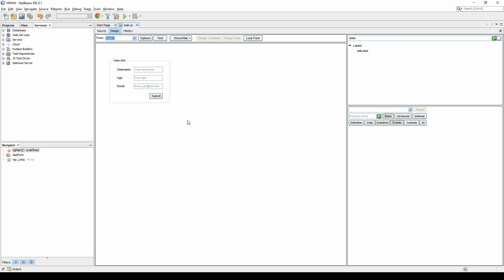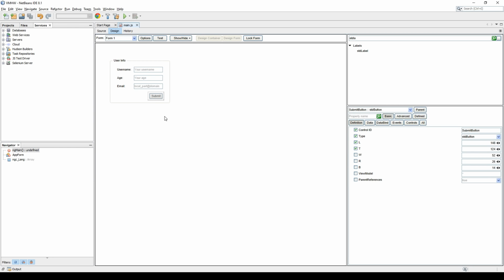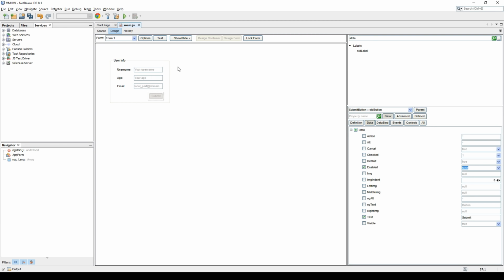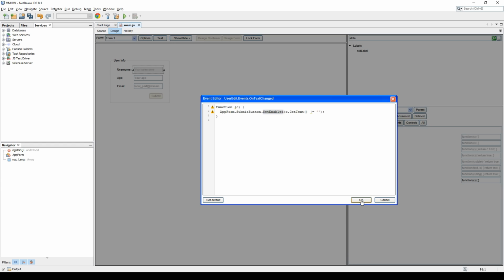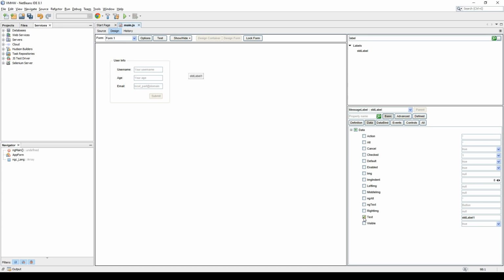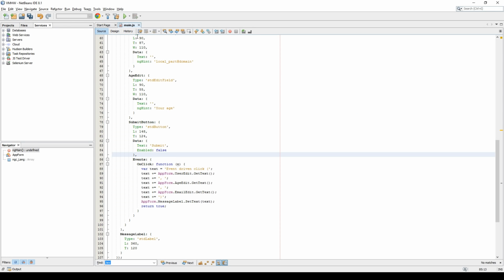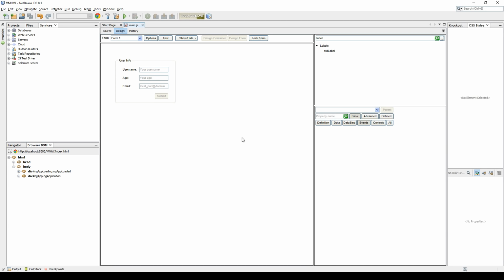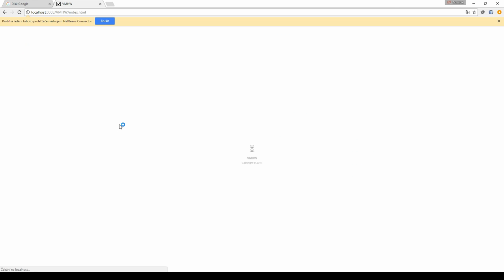Controls.js - events tutorial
Events driven programming with Controls.js framework.